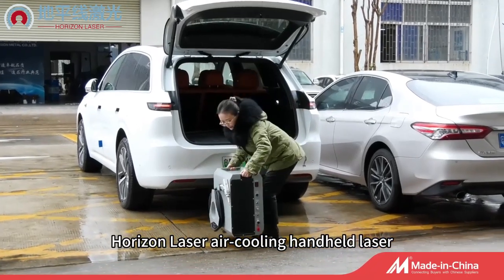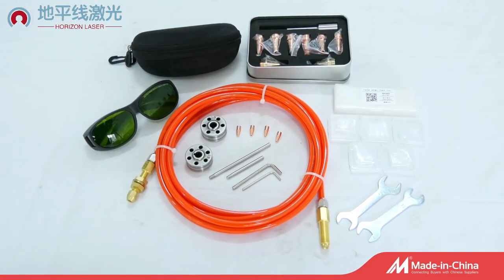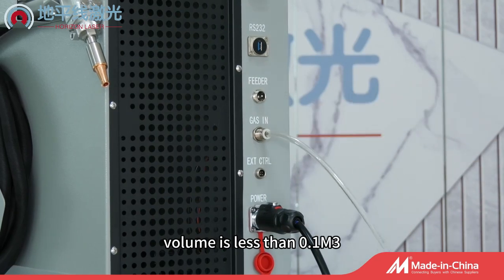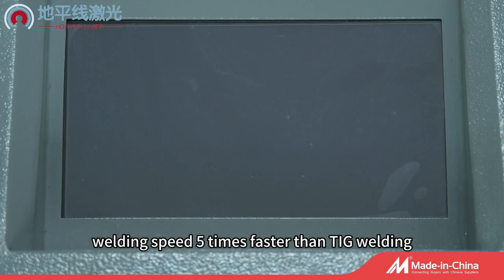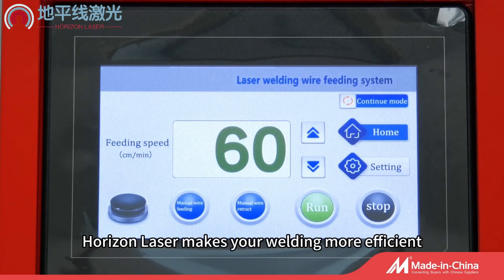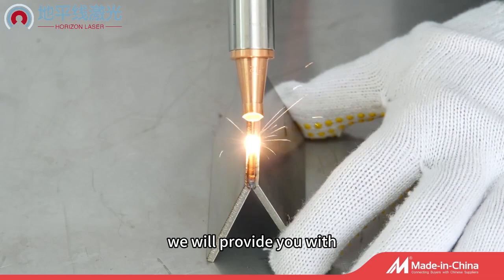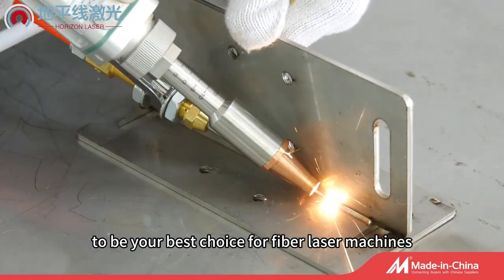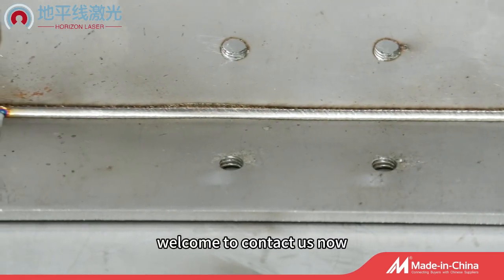Mini air cooled laser welding machine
"High-Speed Laser Welder | CE Certified | Free Sample Testing!"
 ✅Only 35kg, volume less than 0.1M3
 ✅ 30% Faster Than Traditional Welding
 ✅ 2-Years Warranty | Global Shipping
Contact now: WhatsApp/Wechat : 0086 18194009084